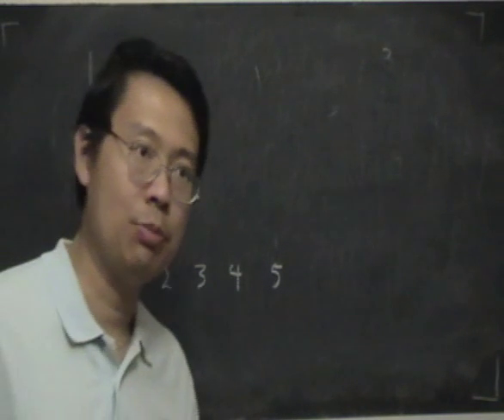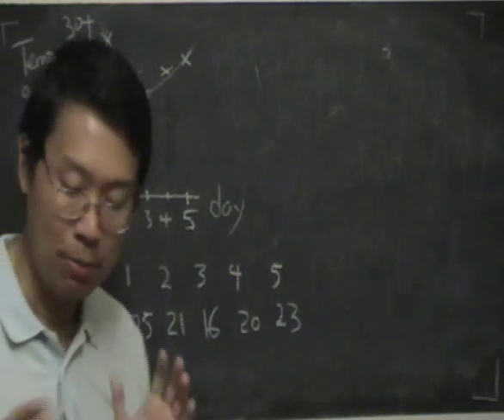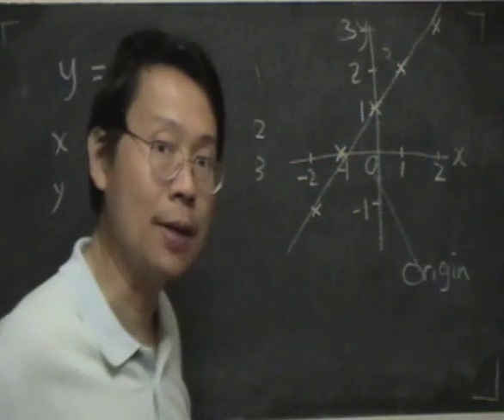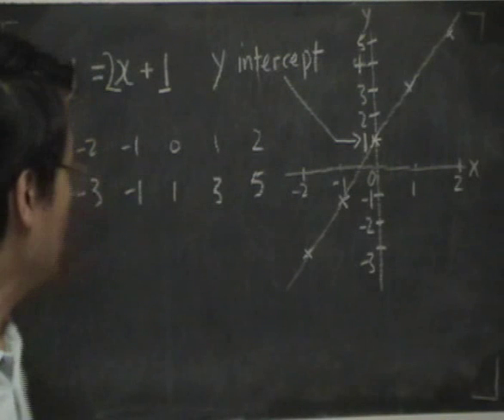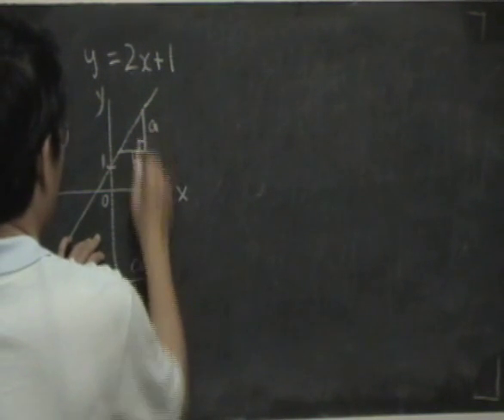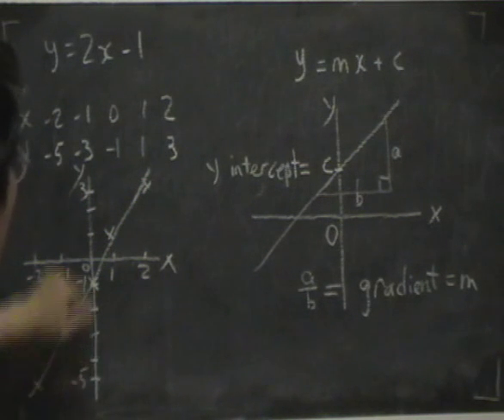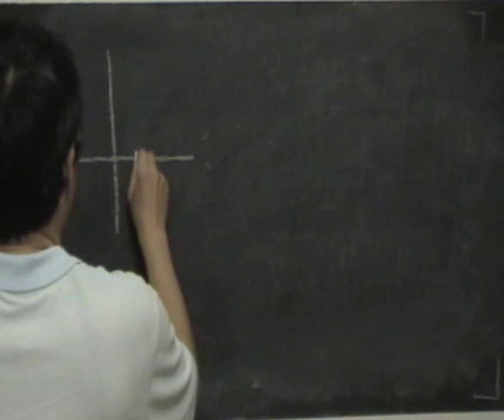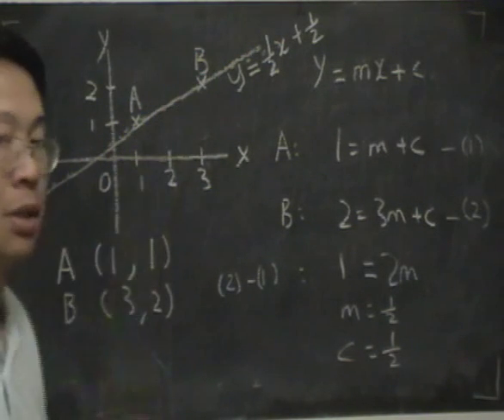O Level Math / High School - Graph - straight line